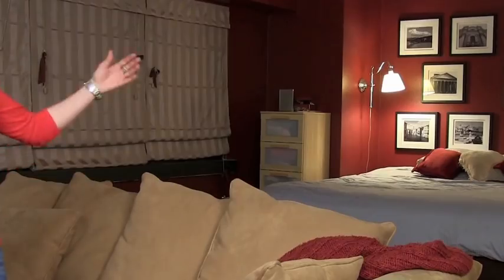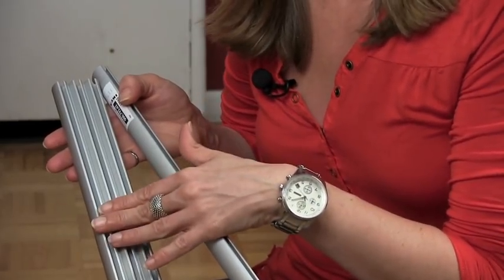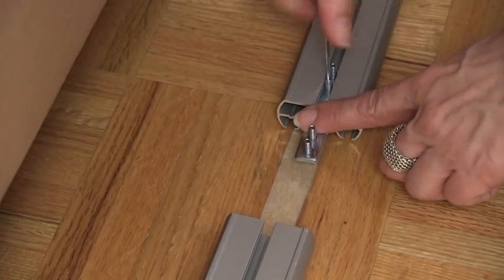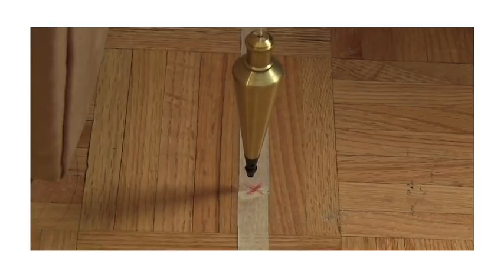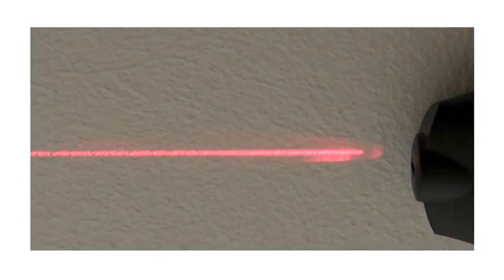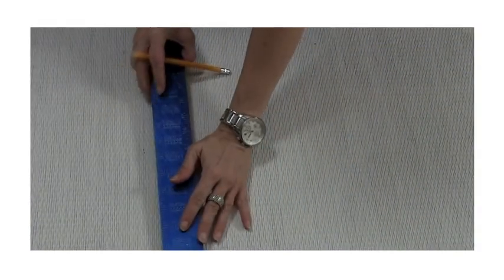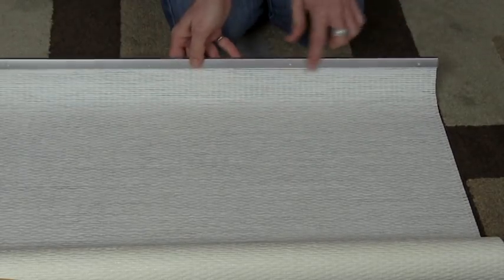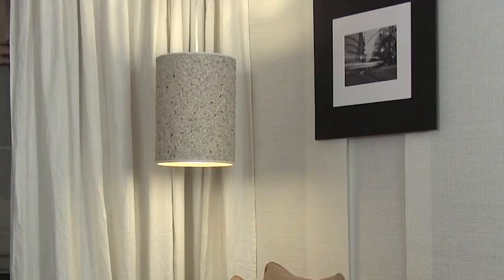NYC Studio apartment makeover with a hanging room divider: Ikea Kvartal or VIDGA Track System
When you join my Patreon family, you get exclusive access to projects that don't make it into YouTube videos and behind-the-scenes on other bigger undertakings that I'm working on, like my book!

Divide the space in your small studio apartment by creating DIY hanging room dividers with the IKEA Kvartal track system and curtains.
In this episode, you'll see how to divide a studio apartment with panels, curtains and art hanging from the ceiling tracks give the illusion of a wall, creating a separate living room that's easy to open up anytime. All it takes is a few simple tricks and you'll see what an easy project this is for decorating a studio apartment or any space that could use a room divider, including rental apartments.